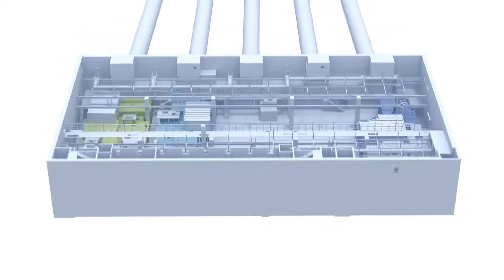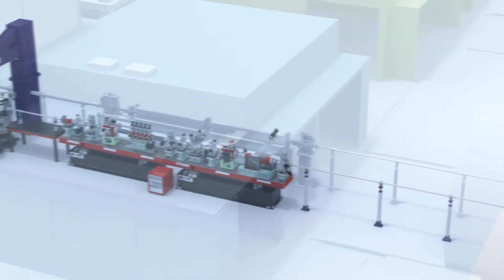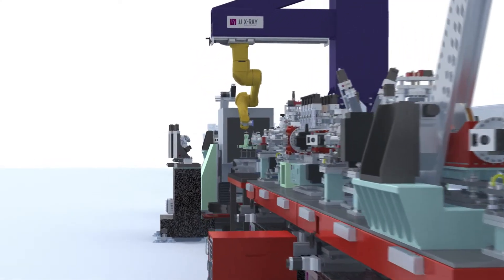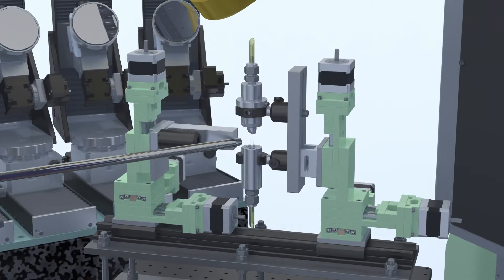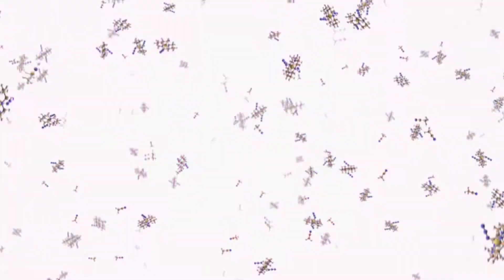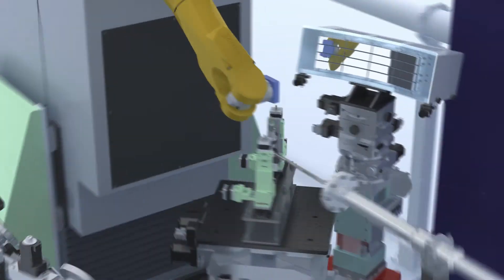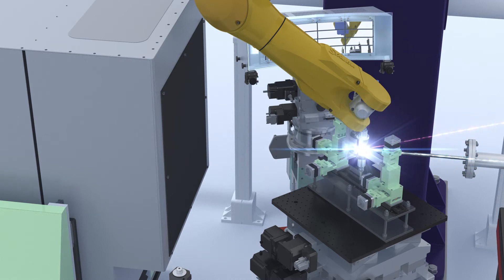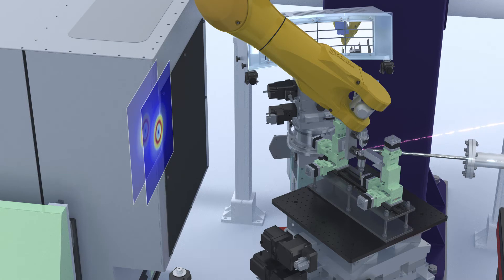The FXE instrument at the European XFEL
The FXE instrument at the European XFEL is designed to analyse chemical processes that are otherwise too fast to observe. Short pulses of laser-like X-rays, which can pick up atomic details, give scientists deeper insight into the rapid changes in molecules during an ongoing reaction. Samples are dissolved in a liquid jet. The molecules are energised with an optical laser, shown in red, which initiates a chemical reaction. With the European XFEL’s 27 000 intense X-ray pulses per second, shown in blue, the instrument can record snapshots from the reacting molecules in steps of a millionth of a billionth of a second, or a femtosecond. Thanks to the high repetition rate, scientists can collect vast amounts of superior-quality data from the reacting system. Once put in temporal sequence, the data can deliver an ultra-slow–motion molecular movie, helping to better understand chemical processes such as catalysis and enzymatic action.